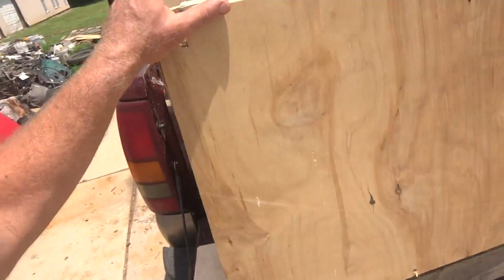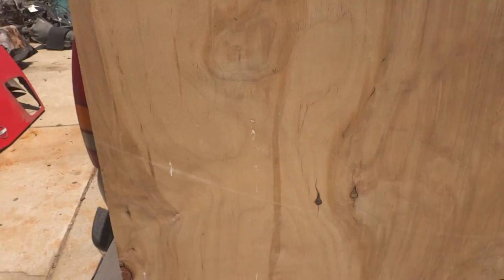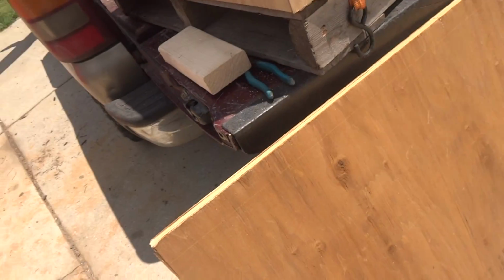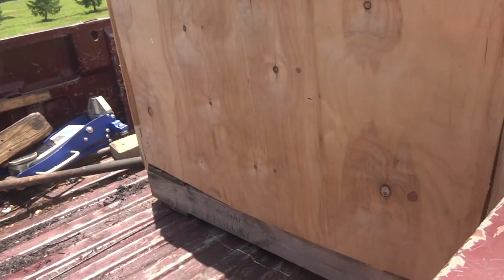zf kit for Daniel